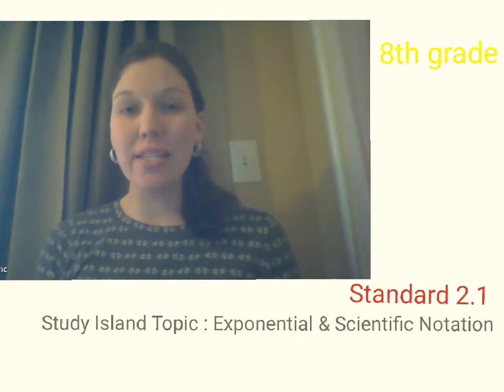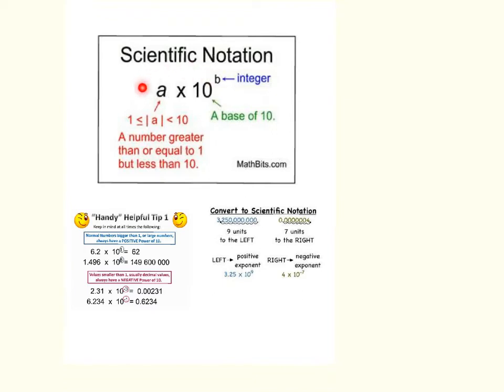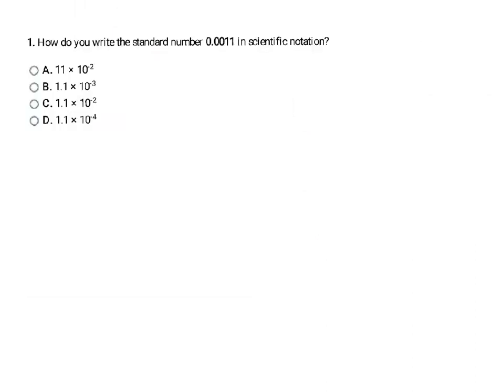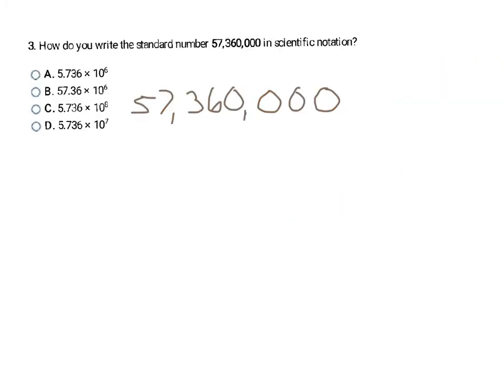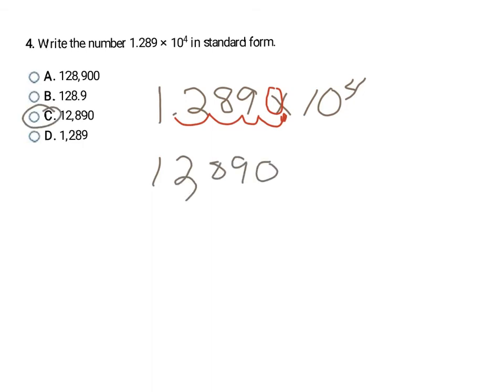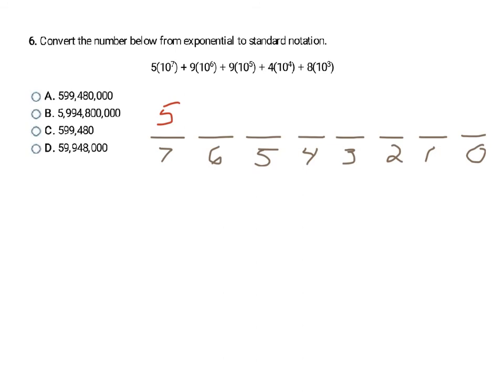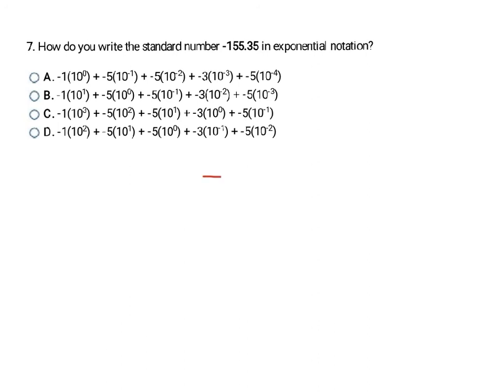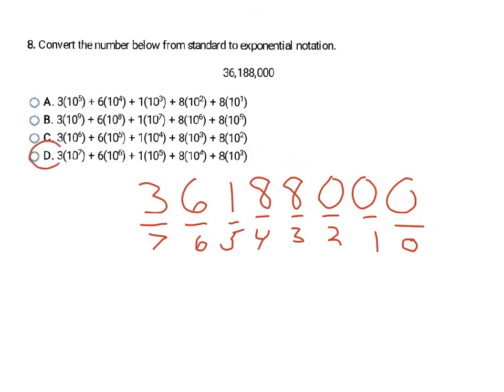8th grade : OAS Standard N.1.2 : Scientific Notation ( Part 1 )